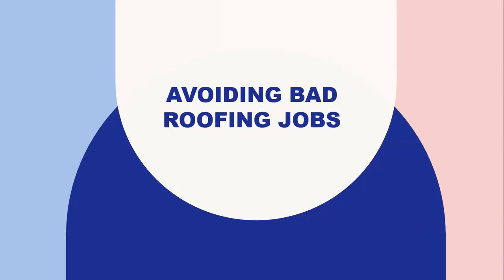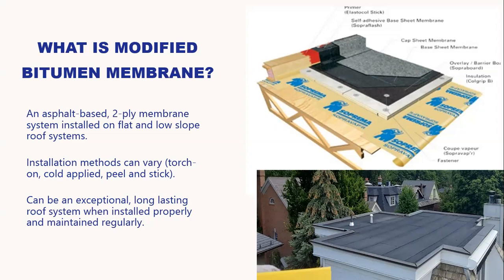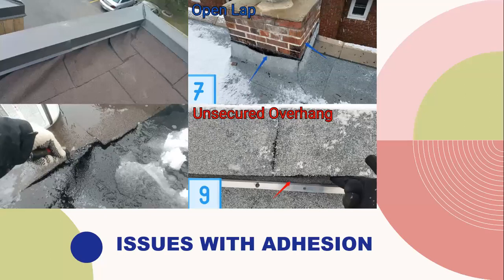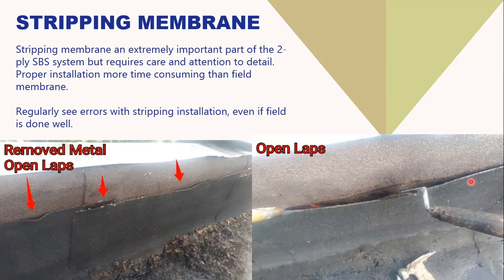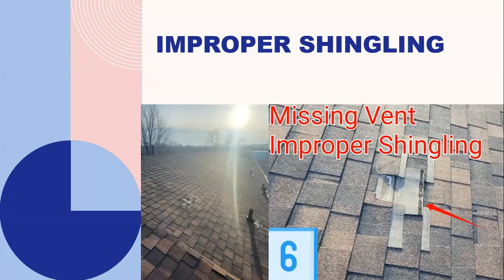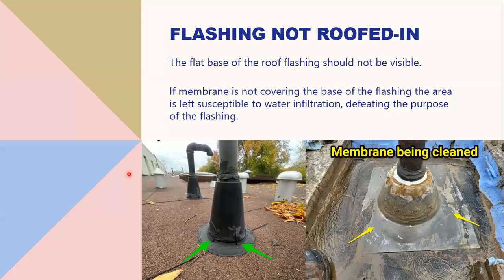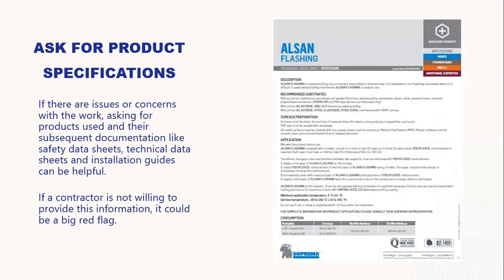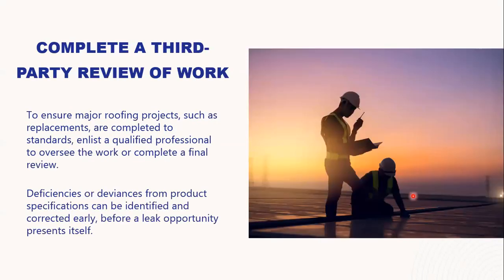Avoiding Bad Roofing Jobs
A recording of a webinar hosted by Detail Roofing on March 23, 2023. The webinar looks at improper roofing repairs and installations and includes details on considerations when completing a roofing project, where we see improper repairs most often and tips for quality assurance.